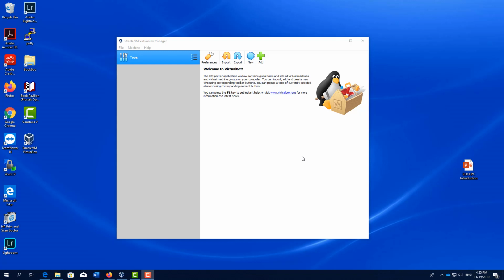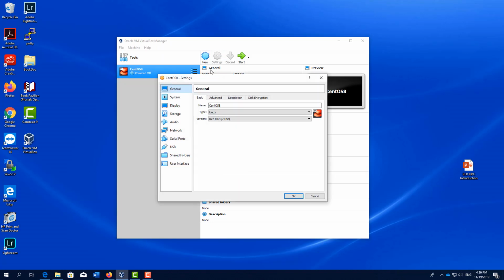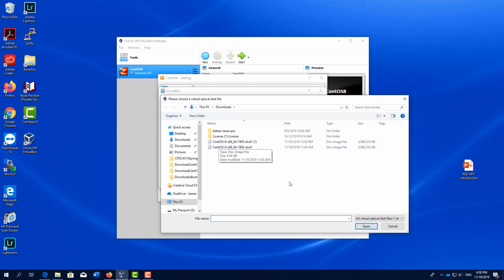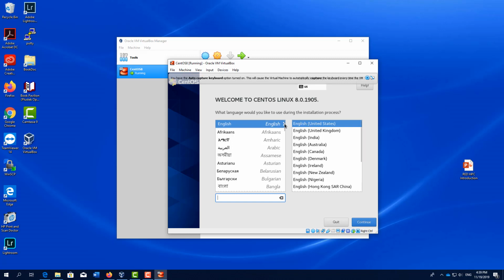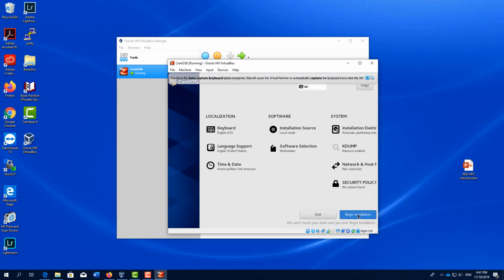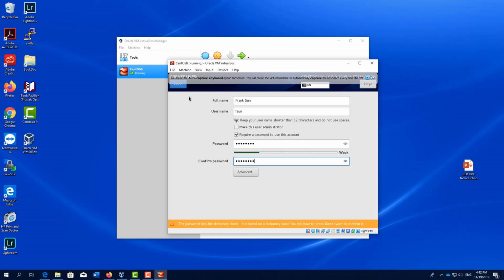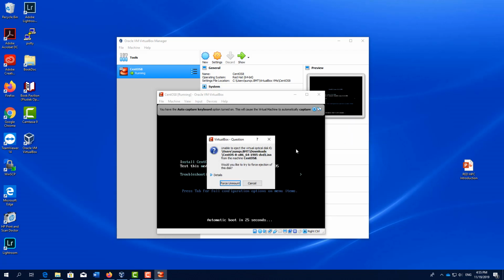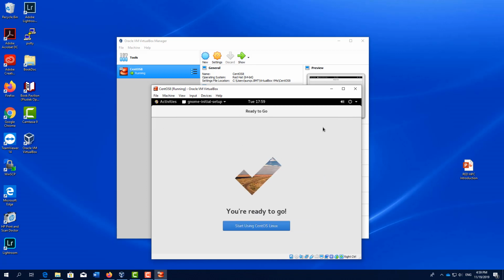How to Install CentOS 8 in VirtualBox